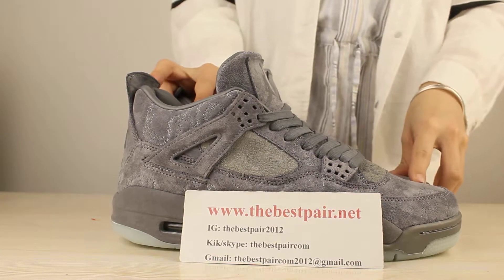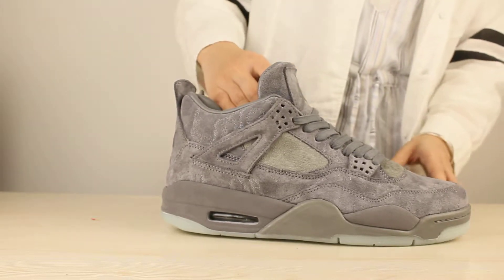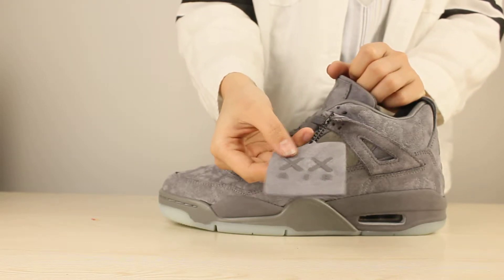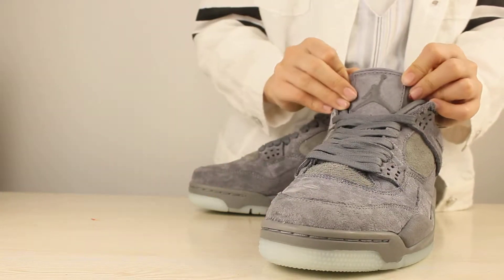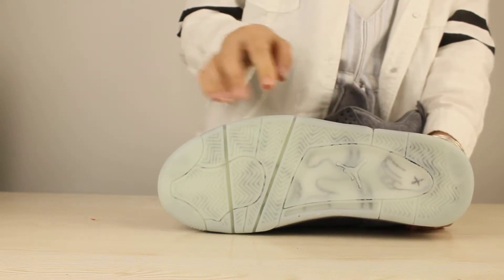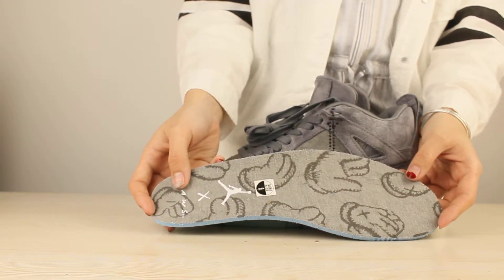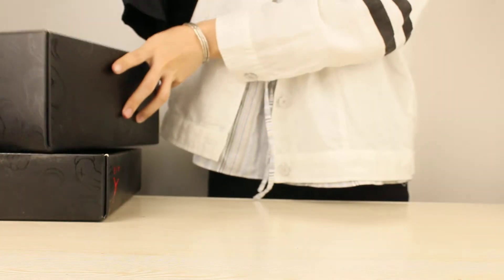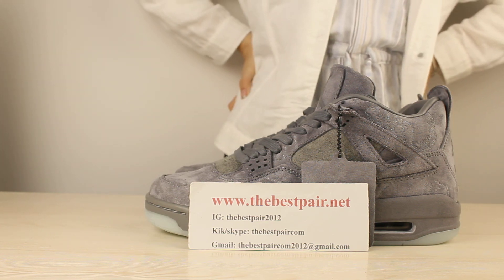First Look of Air Jordan 4 KAWS from